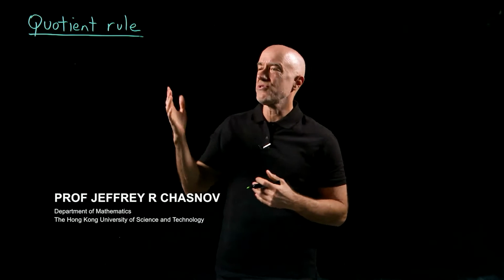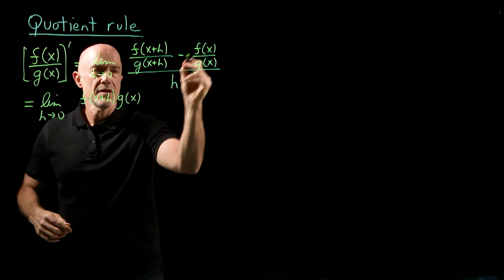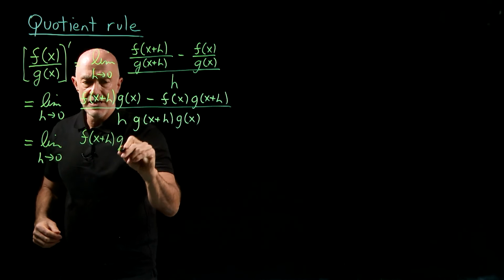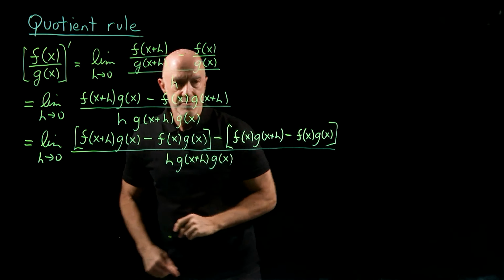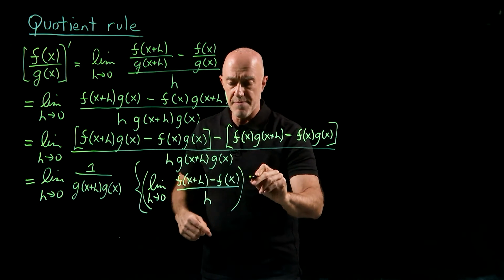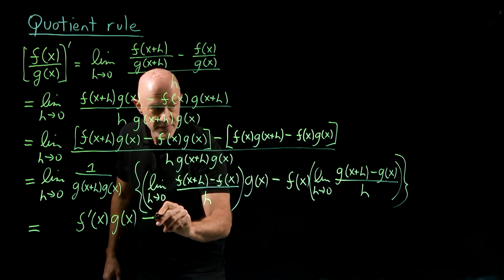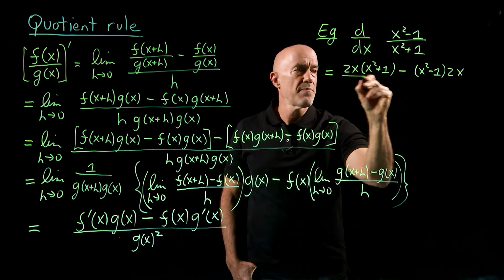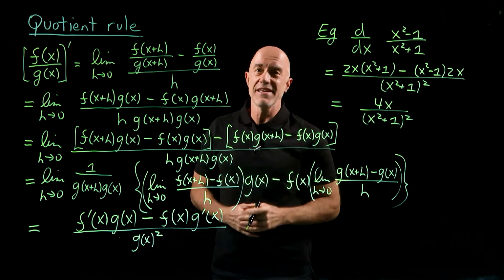Quotient Rule for Derivatives | Lecture 14 | Calculus for Engineers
Learn how to apply the quotient rule for differentiating the quotient of two functions: "The derivative of the top times the bottom minus the top times the derivative of the bottom divided by the bottom squared."  Understand the derivation and see examples, such as rational functions, to illustrate how the quotient rule simplifies differentiation in calculus.